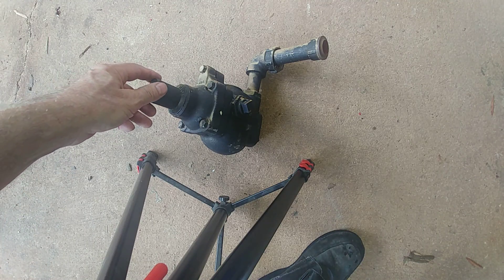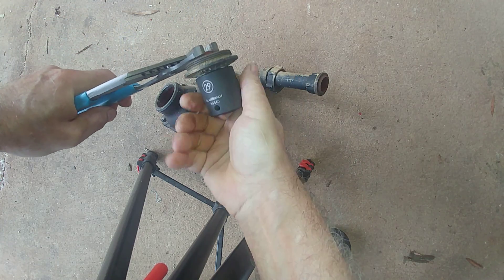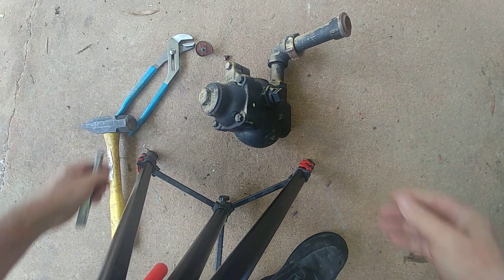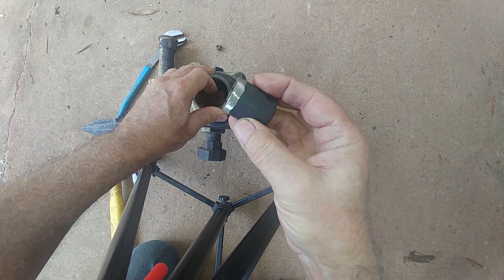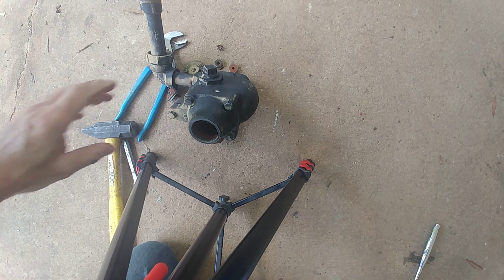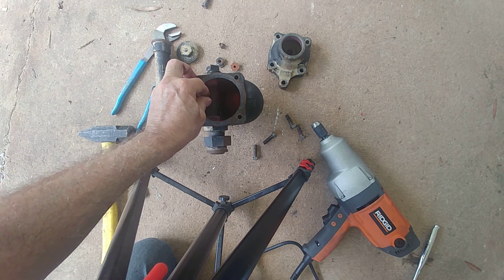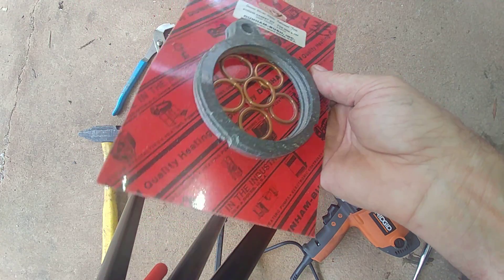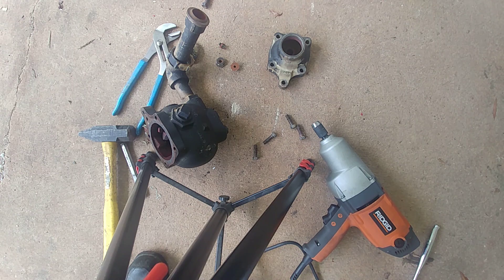Float & Thermostatic Warren Webster 0026T Steam Trap Real Time Rebuild. Part 2